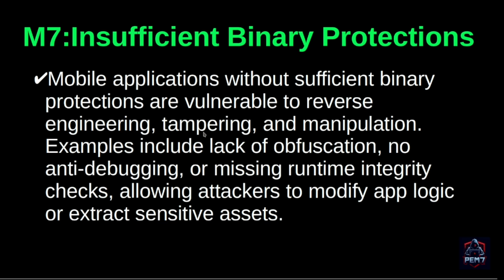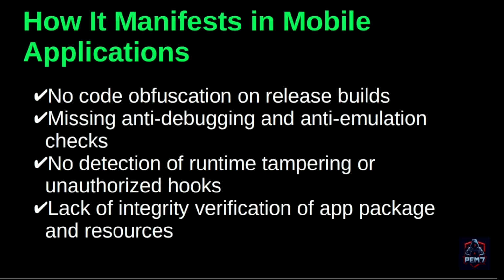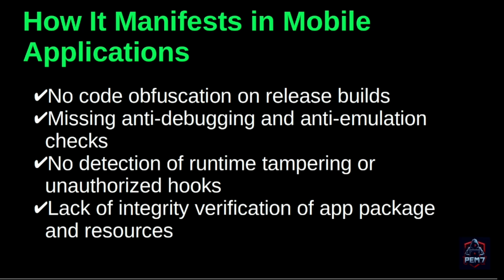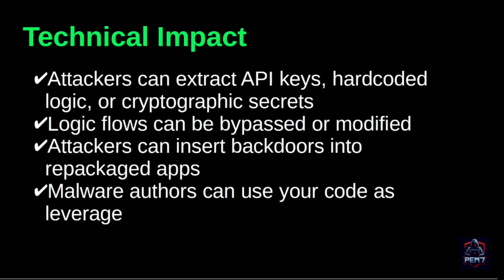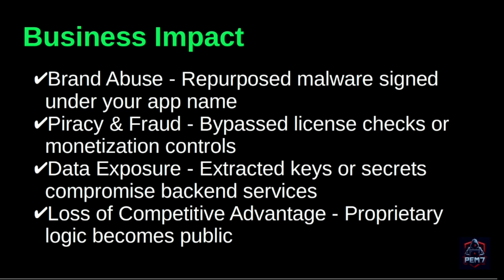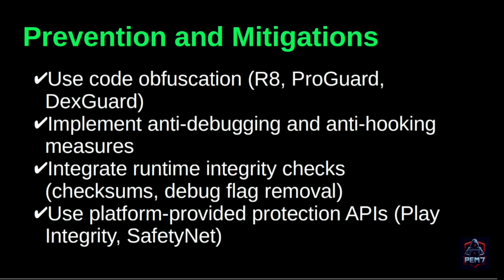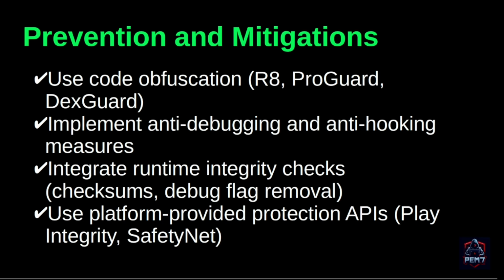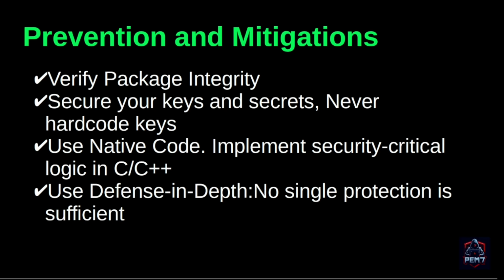Your Mobile App Source Code Is Public If You Make This Mistake...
OWASP Mobile Top 10 M7: Insufficient Binary Protections